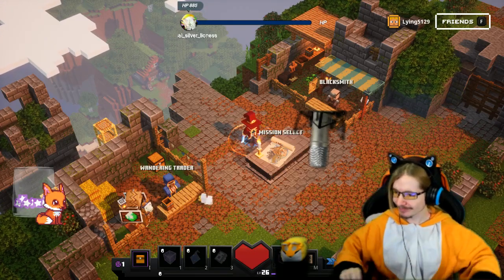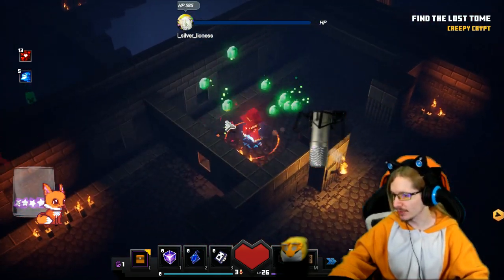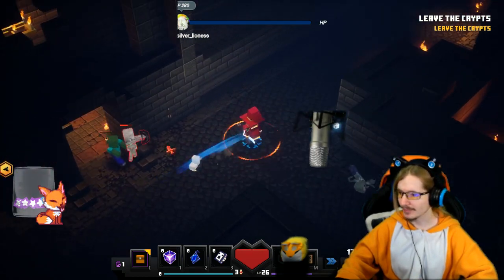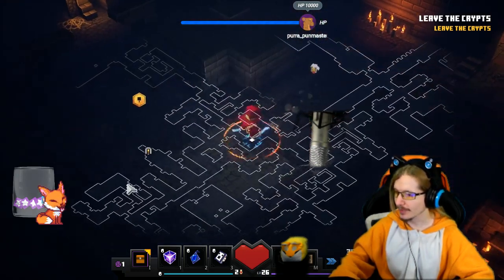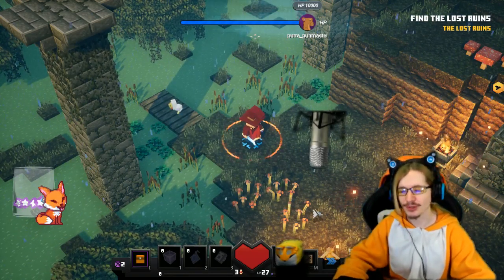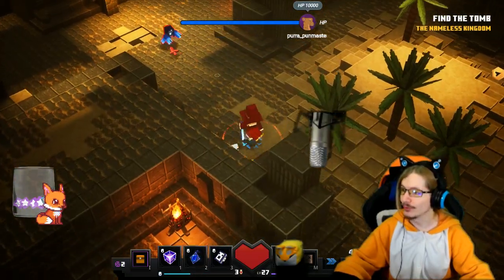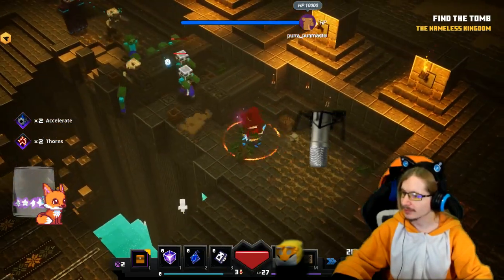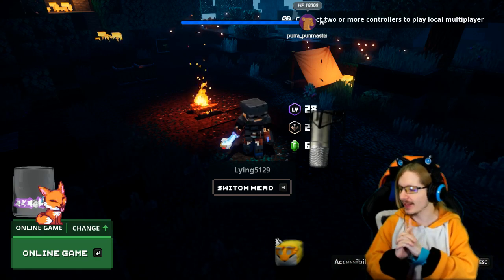Minecraft Dungeons || For The Loot!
Lying delves deeper into Minecraft Dungeons in his quest for the cutest outfit.

Middlesbrough
TS1 9EQ